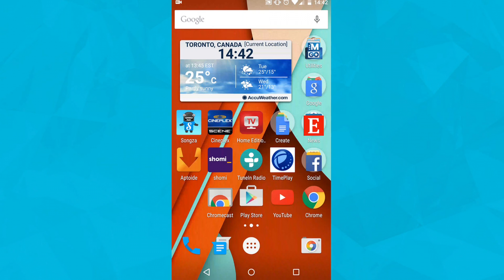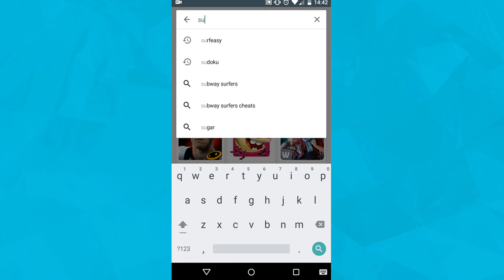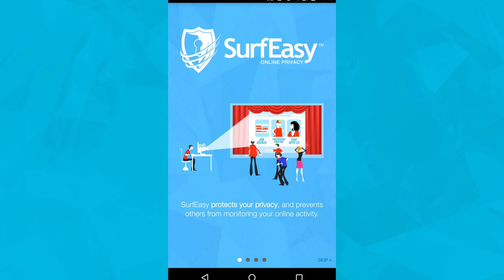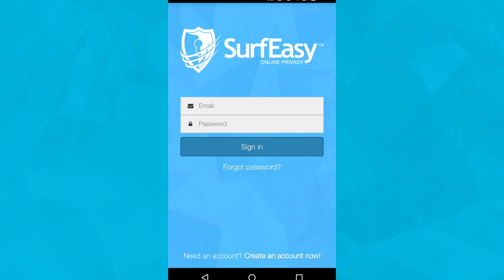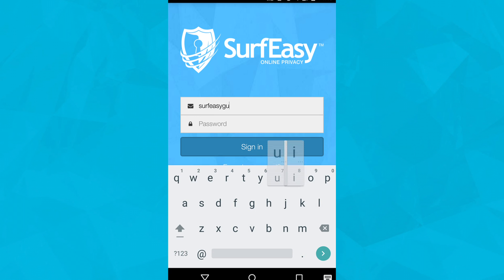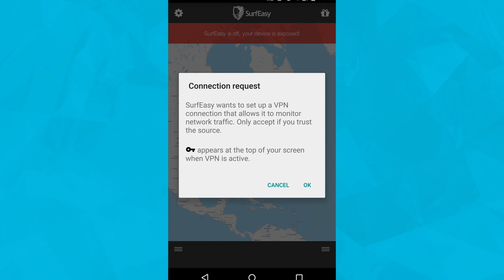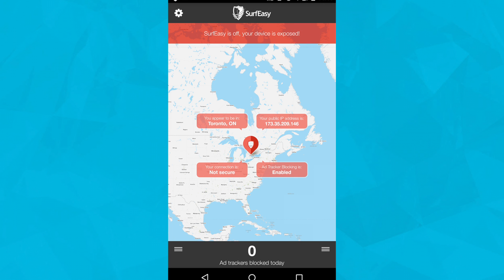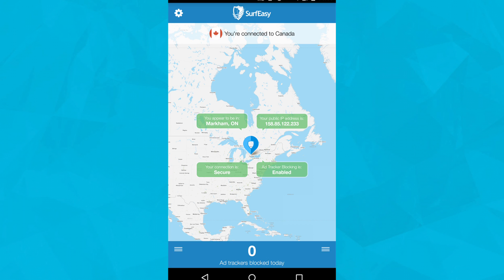Install SurfEasy VPN on Android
A brief tutorial on how to download and install SurfEasy VPN to protect the privacy and security on your Android mobile or tablet.